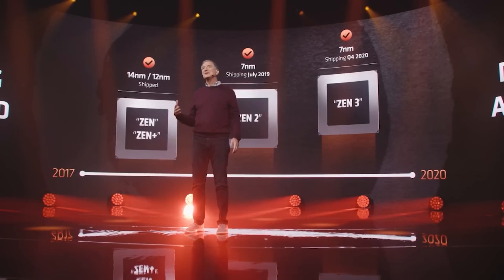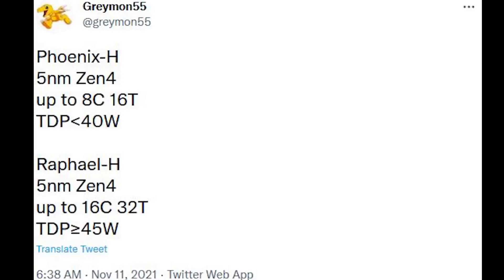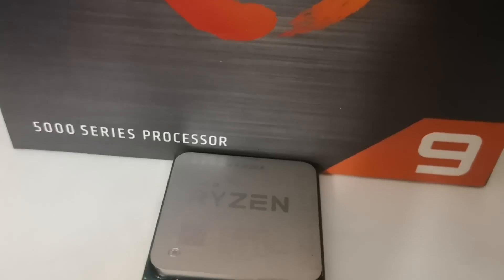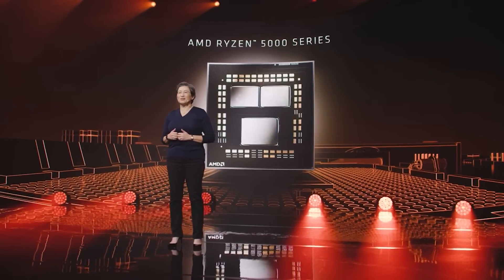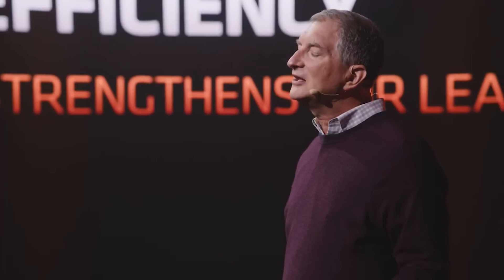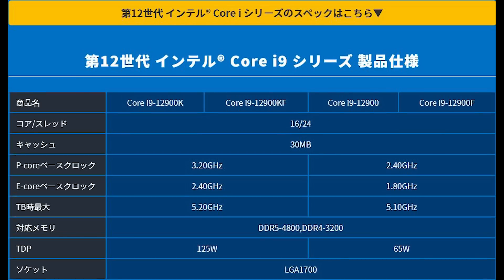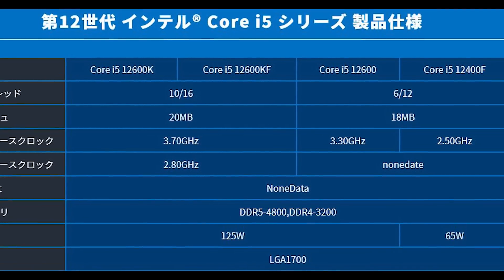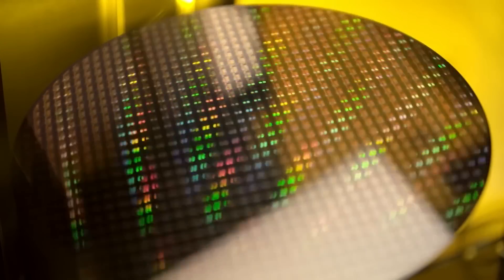Zen 4 Mobile to DECIMATE Your Desktop CPU | Sony CUTS PS5 Production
Some specs have leaked for Zen 4 APUs for mobile, and if these Zen 4 mobile specifications are accurate, it is set to DECIMATE your current gen desktop CPU. We examine the leaked specs for Zen 4 Raphael H and Zen 4 Phoenix H, two SKU lines we can apparently expect AMD to release for laptops and ultra thin gaming as part of Ryzen 7000 processors. Will Intel's upcoming Raptor Lake APU / CPU series for mobile be able to compete with the raw hardware specs and gaming performance of Zen 4 mobile processors?

Sony have also CUT their estimates for PS5 production, as they struggle with supply chain shortages for hardware parts of the Playstation 5. Given that PS5 stock is very hard to get hold of amongst the shortages, less production (and less Playstation 5 next gen consoles  hitting shelves) is the last thing Sony gamers want.

We also discuss Intel Alder Lake non-K CPU specs which have leaked, Zen 5 Graphite Ridge and Valve's upcoming Steam Deck release date delay.

0:00 Start
0:20 Zen 4
2:43 Zen 5
3:45 Alder Lake non-K
5:24 Sony TSMC
5:57 PS5 production
7:27 Steam Deck